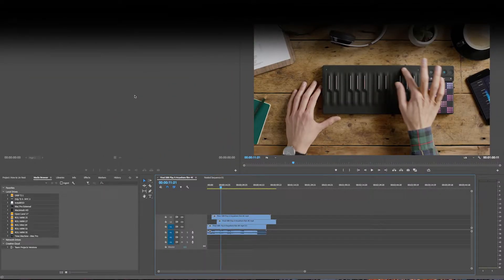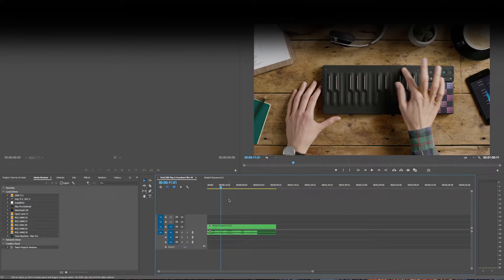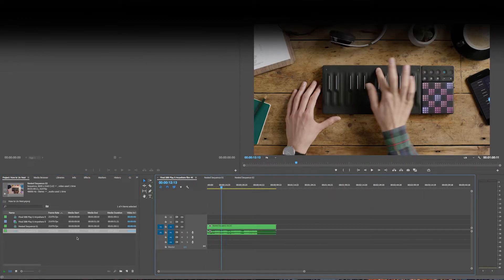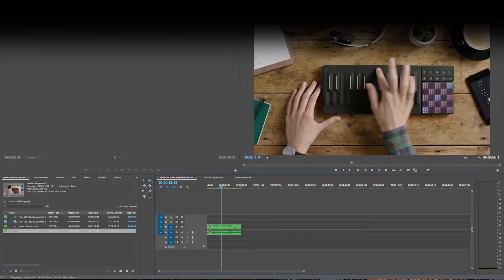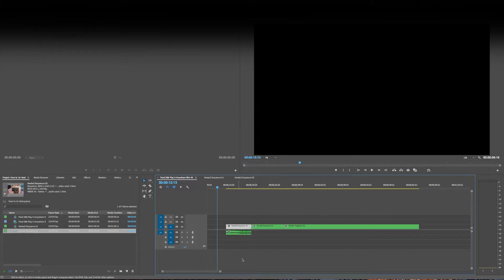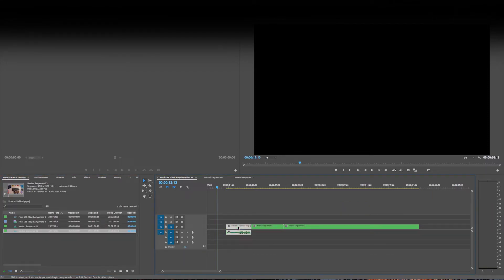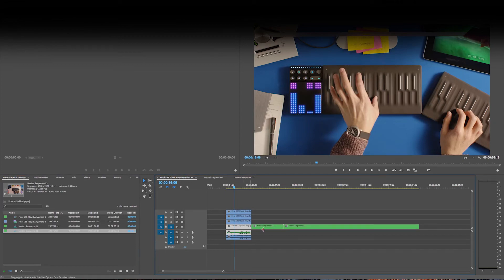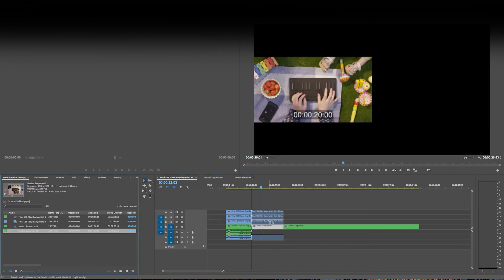How to Un Nest a nested clip in premiere while preserving the cut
There's a lot of videos on how to simply nest or un nest a clip or a sequence, but I could not find any that showed how to specifically deal with nested clips that have been trimmed.  How do you preserve the in and out cut points?  This video explains one way to do it.  Seems like Premiere should have a much more streamlined way to do this, so I encourage anyone who appreciates this video to put in a feature request to adobe.  Thanks!  If this works for or you have a suggested improvement please give feedback or thumbsup.  If there's a better solution, that comment will get voted to the top.  I would love to know a better solution than this!